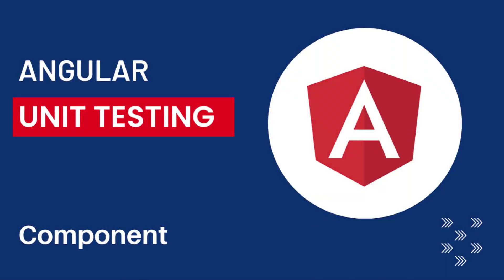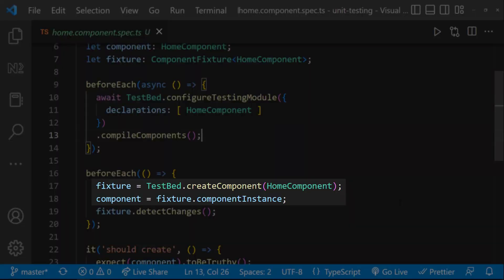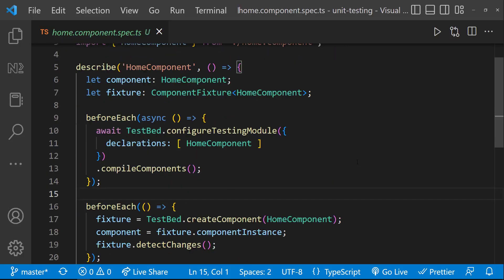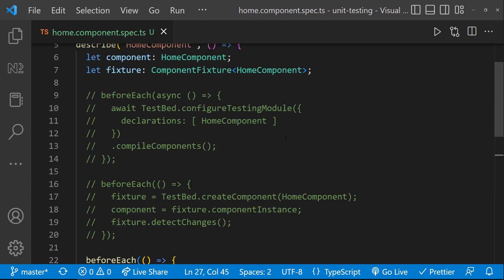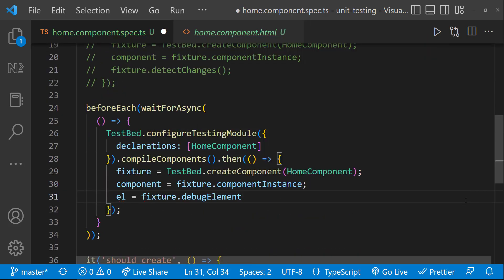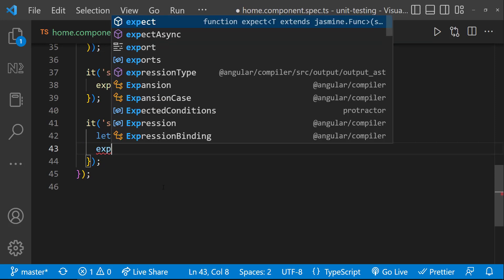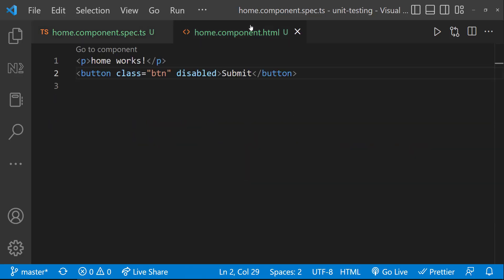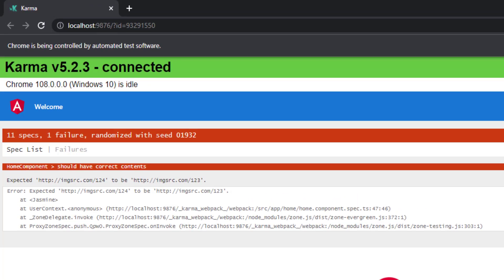Component | Angular Unit Testing Made Easy: A Comprehensive Guide to Component Testing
In this comprehensive tutorial on Angular unit testing, we dive deep into how to test components in Angular with practical examples and best practices. Whether you're a beginner or looking to refine your skills in unit testing Angular components, this video will guide you through the entire process.

Learn the essentials of Angular testing including setting up Angular Jasmine testing, configuring TestBed, and testing Angular components for logic, structure, and interactions. We’ll also cover key topics like mocking dependencies, writing clean and maintainable tests, and how to use Angular unit testing to ensure your components behave as expected.

This Angular unit testing tutorial is ideal for both beginners and developers looking to enhance their unit testing skills in Angular. By the end of this video, you will know exactly how to set up and execute unit testing for Angular components to improve the quality and reliability of your Angular applications.

What you’ll learn:
Unit testing components in Angular with Jasmine
Setting up and configuring Angular TestBed
Mocking services and dependencies for isolated component tests
Understanding unit testing Angular components with practical examples
Best practices for Angular unit testing for beginners
Troubleshooting and improving test coverage in Angular applications
Master the art of testing Angular components today with this detailed Angular unit testing tutorial!

In this video, I am explaining about how to test components in angular. I am also explaining about waitForAsync and testing DOM elements.

TIMESTAMPS
00:00 INTRODUCTION
00:30 EXAMPLE
02:00 WAIT FOR ASYNC
03:05 TESTING DOM ELEMENTS
06:17 CHANGE DETECTION